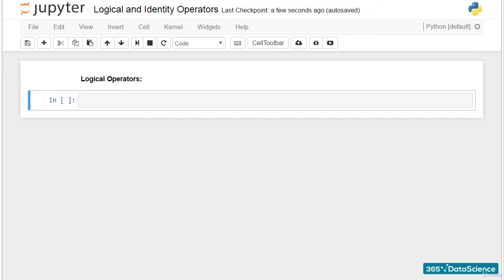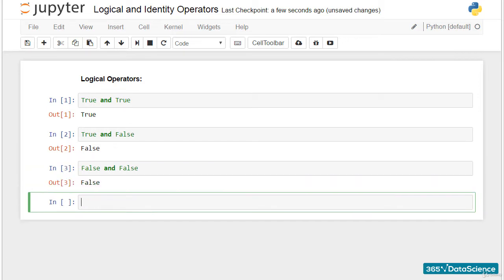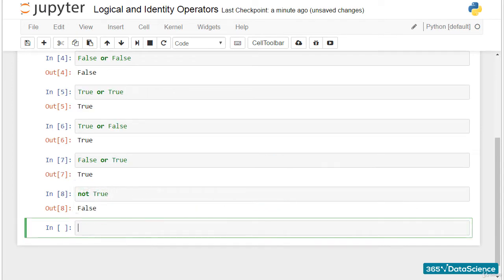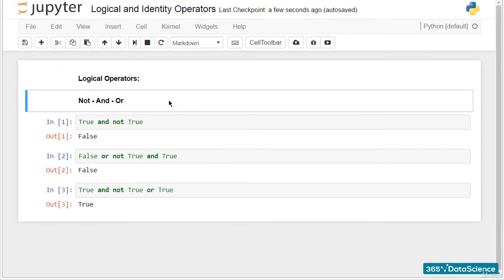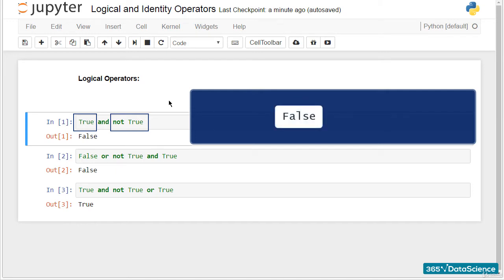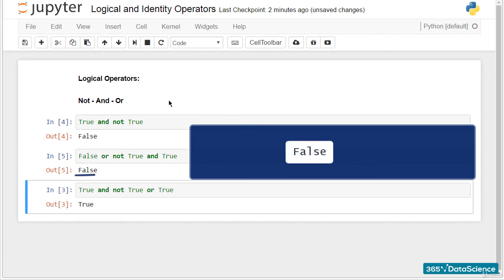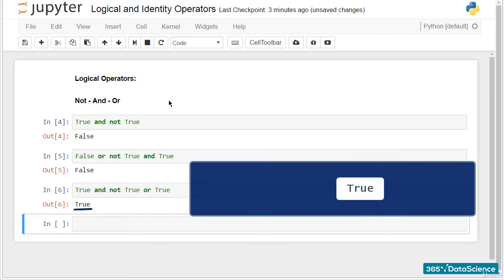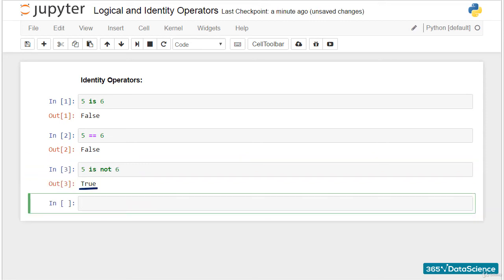113 Logical and Identity Operators (OTHER PYTHON OPERATORS) DATA SCIENCE TUTORIAL BEGINNER COURSE